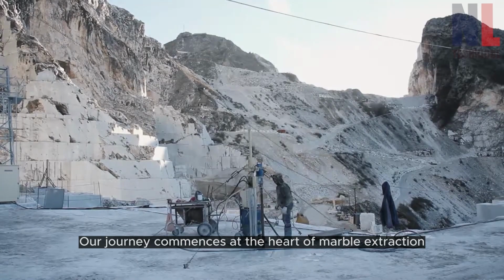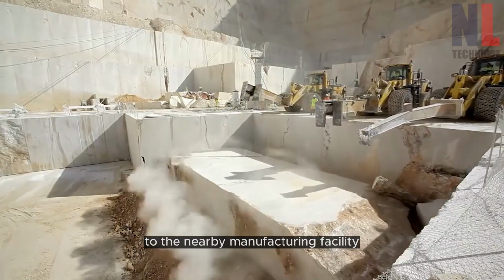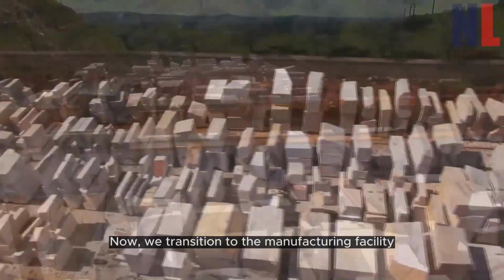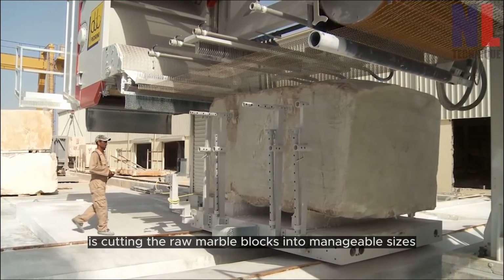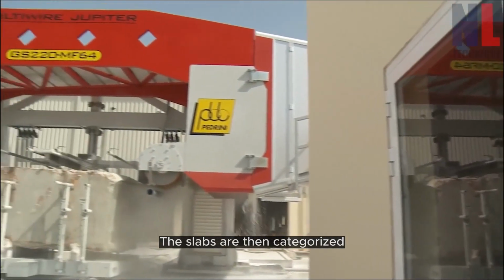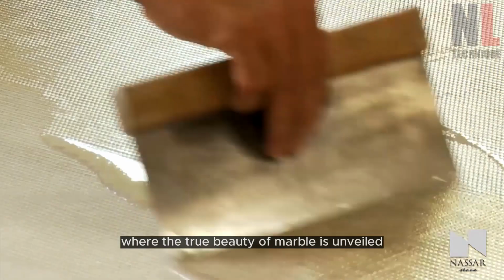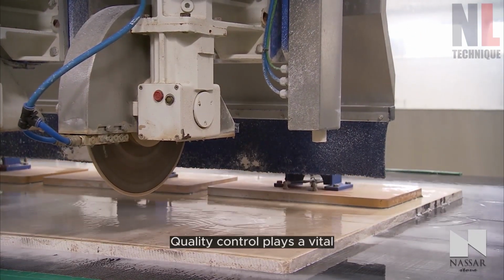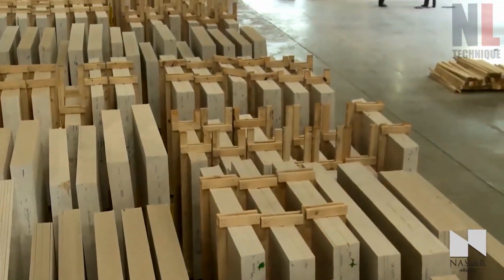Massive Marble Mining From a 1$ Billion Quarry and Manufacturing With Modern Advanced Technology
Marble comes in a wide array of colors, ranging from pure white to shades of gray, pink, green, and even black. This natural variation makes each marble stone unique and highly sought after for architectural and artistic purposes. One of the most prominent uses of marble is in construction and interior design. It is commonly used for flooring, wall cladding, countertops, and bathroom surfaces. The smooth and polished surface of marble lends an elegant and luxurious appeal to any space.

Credit:
Group Galrão

🔗Have an interesting or creative video you made and want to see featured in our next compilation?

▶Note: All of these videos are licensed or used with permission from the original video owner.